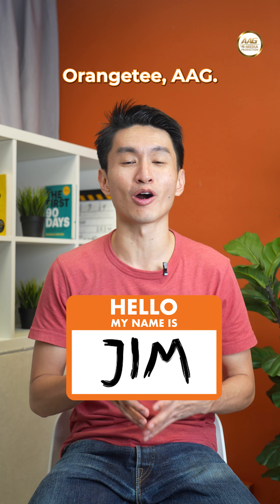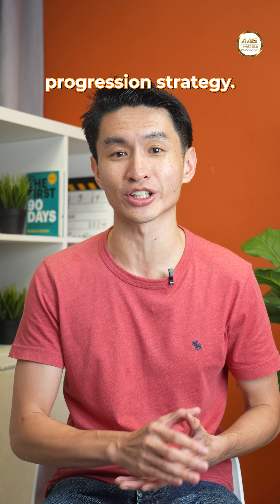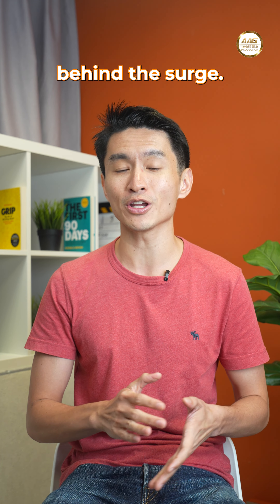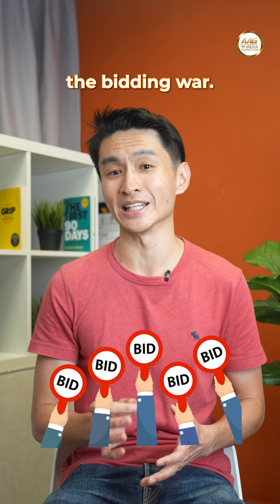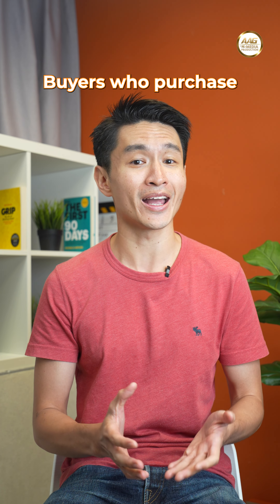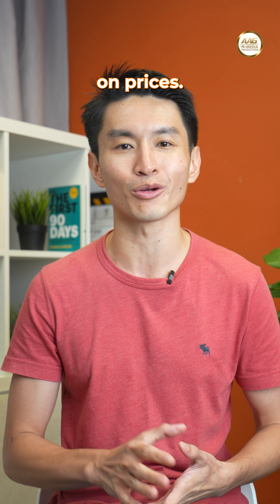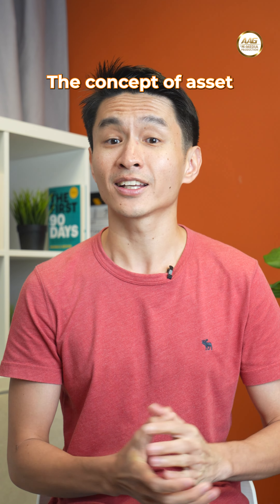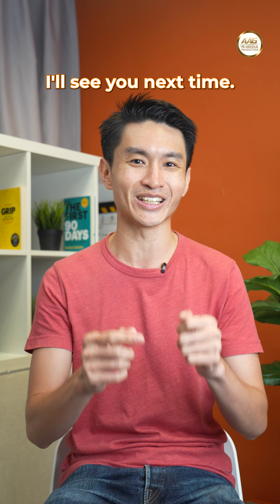Exiting the Singapore Real Estate Market for Max ROI by Property Type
Calling all Singapore Property Owners! If you want to achieve the highest ROI when selling your HDB BTO, new EC, or newly completed condo, this video is a must-watch. Discover the best practices for timing your sale and understand the reasons behind price jumps.

00:00 Intro
00:36 The Just MOP HDB BTO
01:25 5-year Executive Condos
02:02 Waiting for ECs to reach 10 years?
02:30 Private Condo upon TOP
03:42 Singapore Real Estate Landscape
04:34 Real Estate Asset Progression

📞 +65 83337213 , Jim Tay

Do get in touch if you like my work and want to partner up for your next real estate transaction 😄

Jim Tay is a Licenced Real Estate Professional in Singapore.